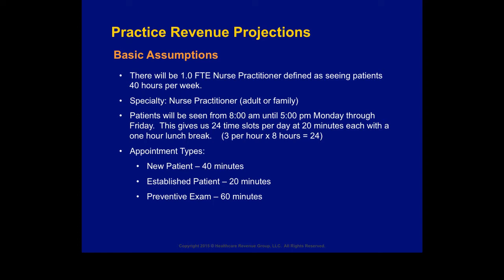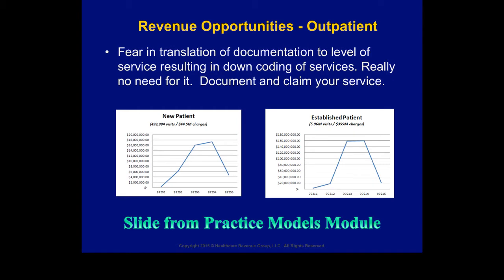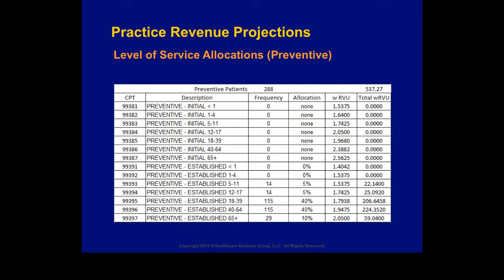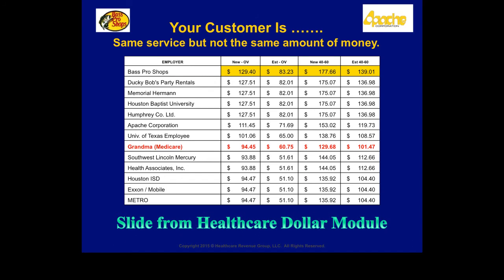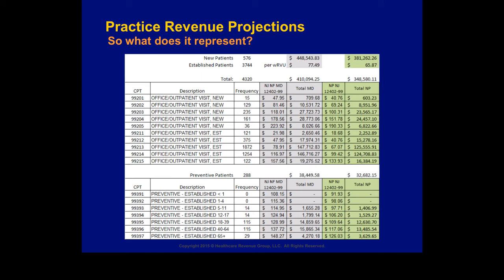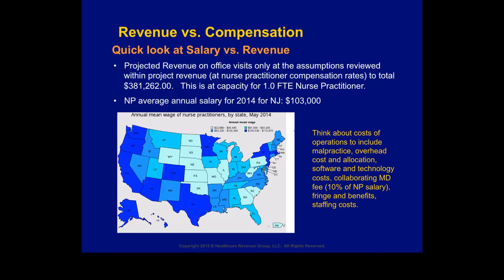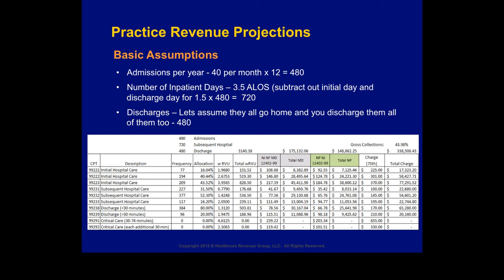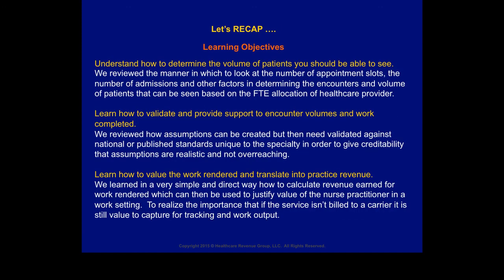Module 8 Objectives 1, 2 and 3